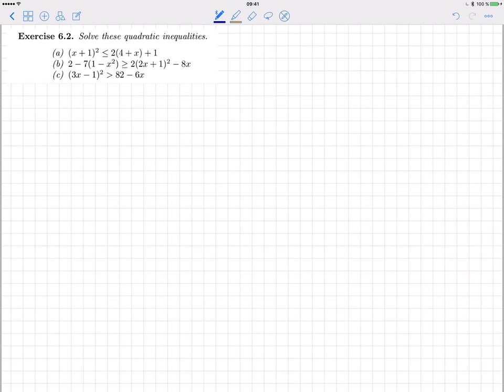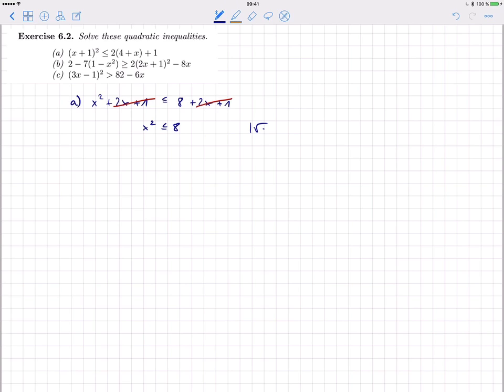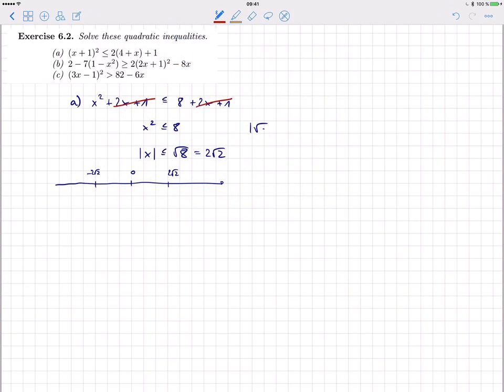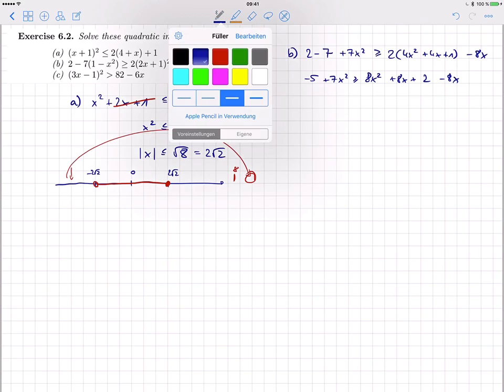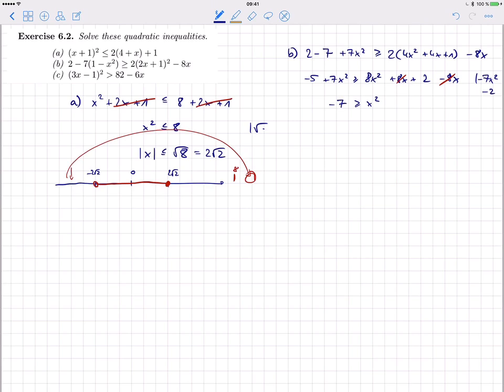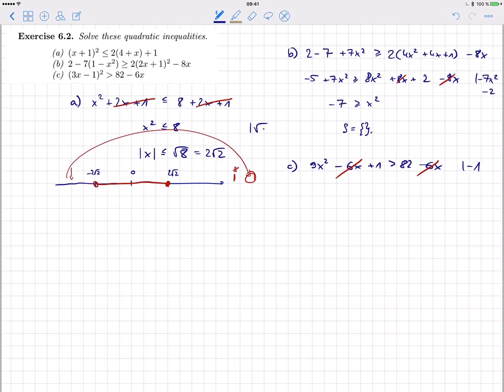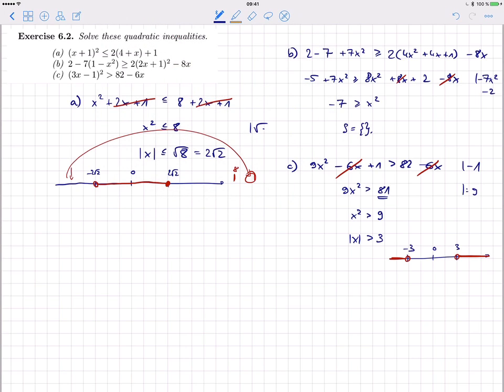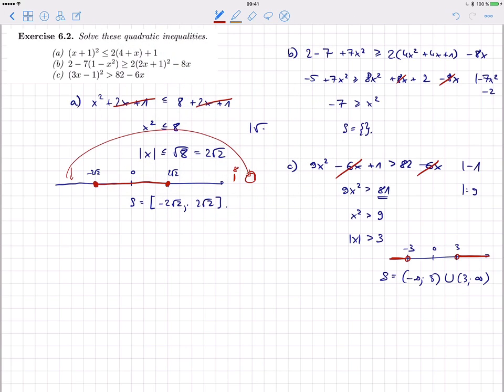Equations and Inequalities Exercise 6.2